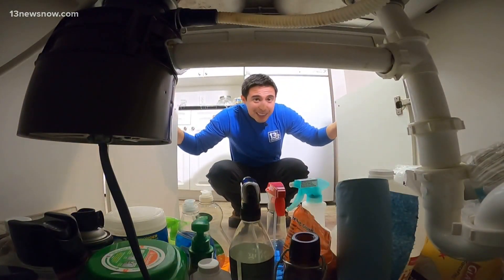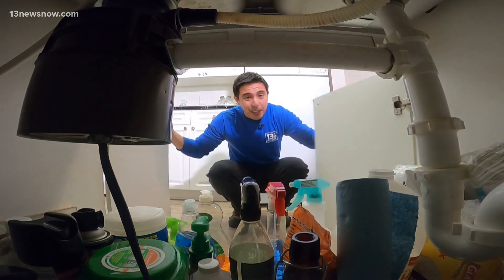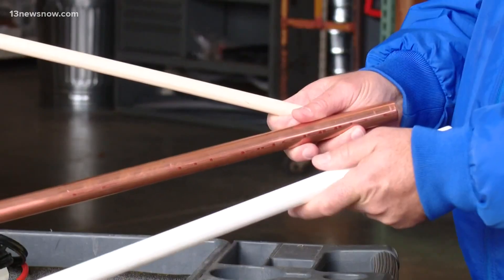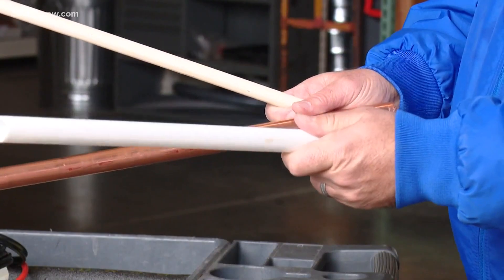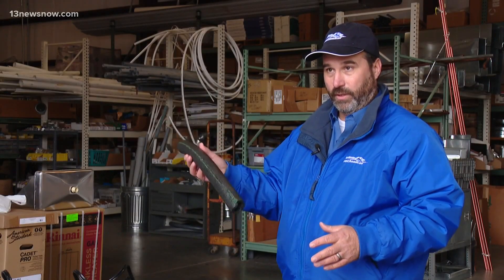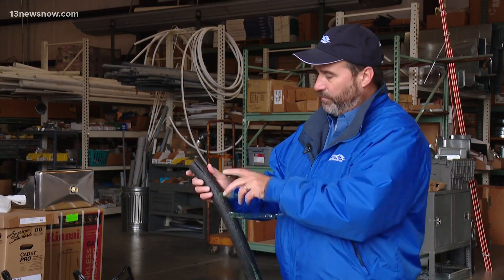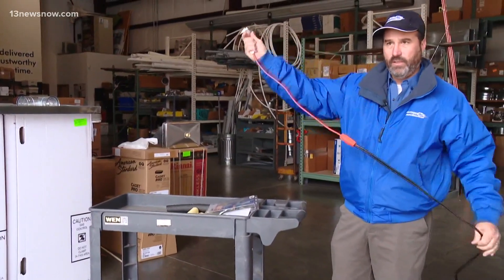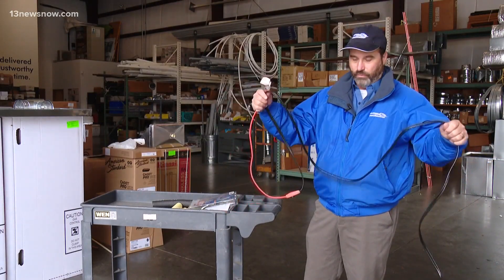How to prevent frozen pipes when temperatures drop below freezing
13News Now Angelo Vargas spoke to plumbing experts about how you can avoid costly repairs with ways to prevent the pipes in your home from freezing.